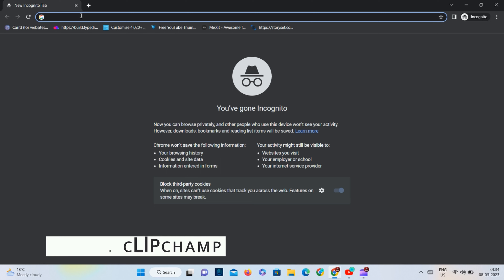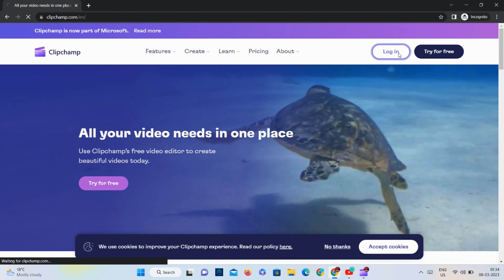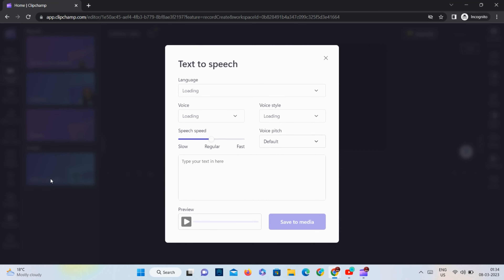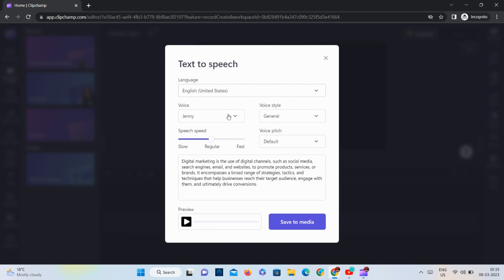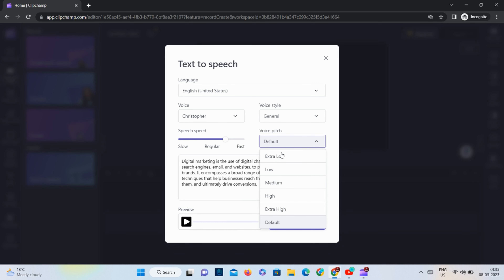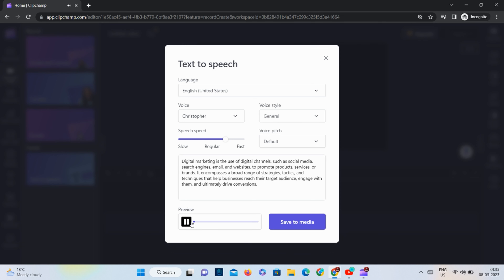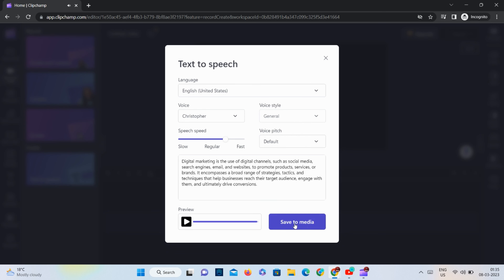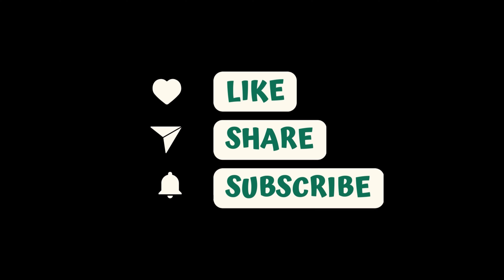How to Make AI Voices Sound Real - A Step-by-Step Guide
In this video, I will be showcasing how to generate AI voices in over 25 different languages. With advancements in technology, it's now possible to create realistic and natural-sounding voices that can be used for a wide range of applications.

From marketing and advertising to audiobooks and podcasts, having the ability to generate AI voices in multiple languages can be a game-changer. It not only saves time and money but also enables businesses to reach a wider audience.

In this video, I will be demonstrating how to create AI voices using state-of-the-art text-to-speech technology. You will learn how to choose the right voice for your project and how to customize the tone, pace, and pronunciation of the generated speech.

I will also be showcasing the different languages that are available for voice generation, including English, Spanish, French, German, Italian, Mandarin, and many more. Whether you need a voice for a global marketing campaign or for a specific region, there's an AI voice available for you.

Moreover, I will be discussing how you can make this technology a reality for your own projects. You'll learn about the different tools and software available to generate AI voices and how to implement them into your own workflow.

Overall, this video will provide you with a comprehensive overview of how to generate AI voices in multiple languages. By the end of this video, you'll have the knowledge and tools to create high-quality voiceovers for your own projects, regardless of the language or region. So, let's get started!